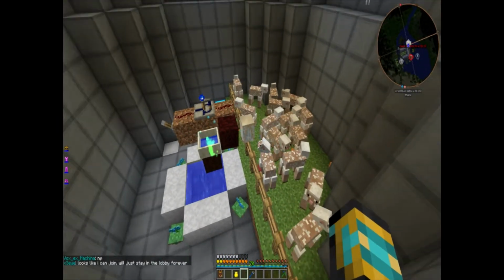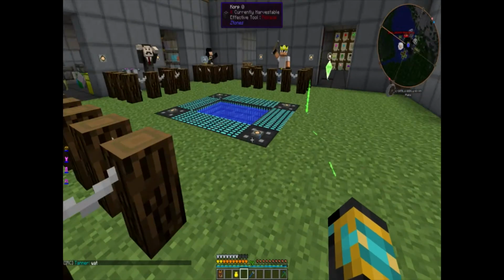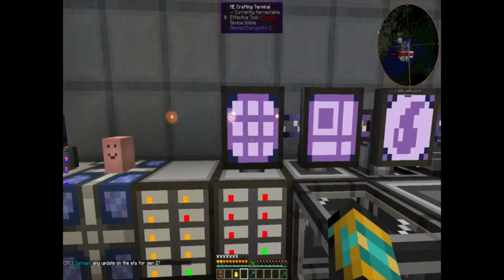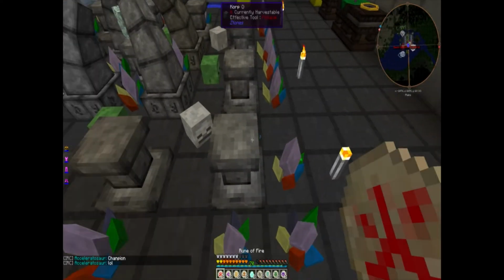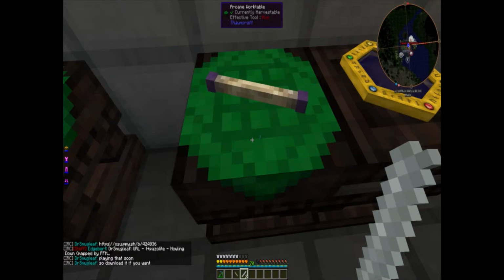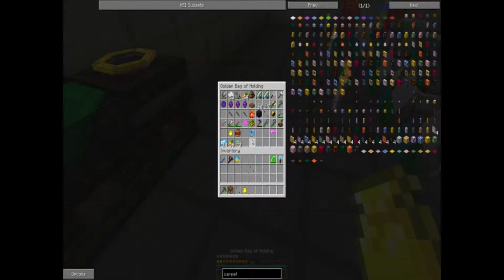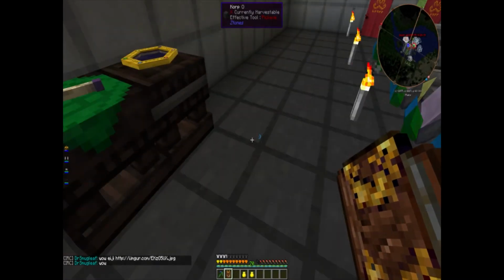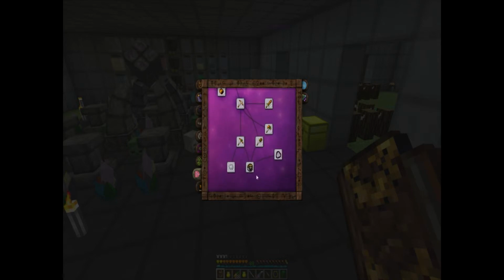Genesis Ep 19 Pretty Pink Wand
Uploaded: Apirl 30, 2015 Getting some wands rounded up for more thaumcraft work